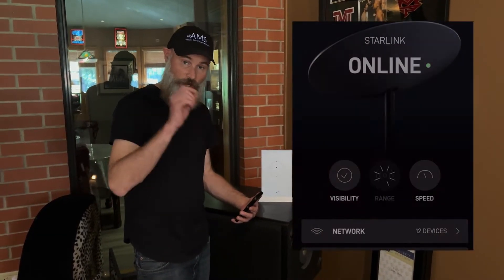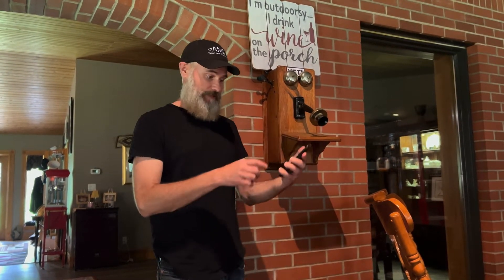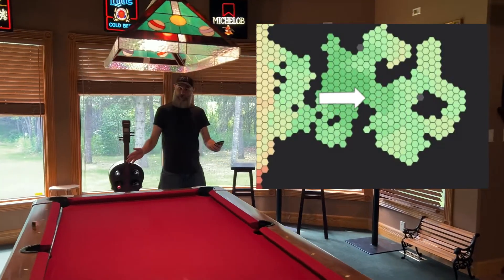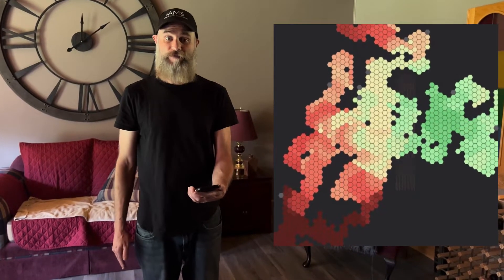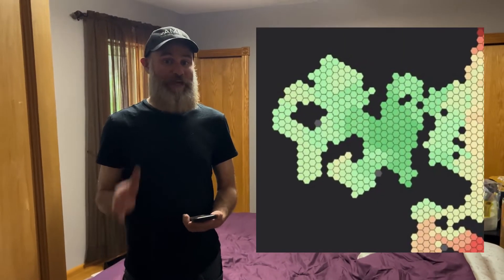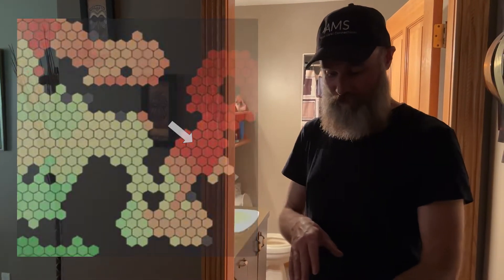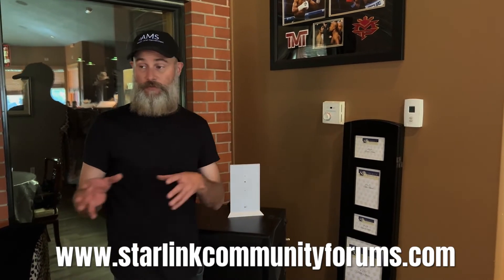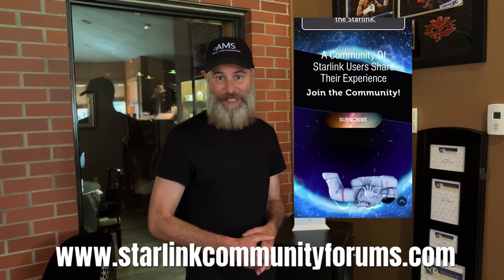Starlink App Tools, easy testing and diagnosis with range tool.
Starlink is trying to give its users tools to help place the void of not having service technicians available...unless you have you're own your going to be doing it yourself. But Starlink is not leaving you empty handed when it comes time to try and fix your Starlink system. There are quite a few tools in the Starlink app that are very handy and can help break down potential issues in your network, the WIFI Scanner is one of those tools.

The WIFI Scanner is found on the homepage of your app, make sure you're logged into your account on the top left of the app. If you're not logged in you might not be able to access some functions. Once you're logged in, select the WIFI Scanner button, follow the instructions given. The app uses your camera similar to the obstruction viewer. Once you have approved its use you will then see a picture screen with a little white dot in the middle of the screen. You're that little white dot with the small arrow in the center. As you walk around your home the app is reading the signal strength of the router to your device and placing little colored pads down on the screen to let you know how strong the router's signals are and where they're weak.

Join Kelly from AMS as he helps you figure out how to use your Starlink apps .